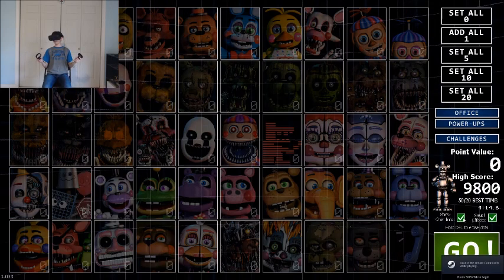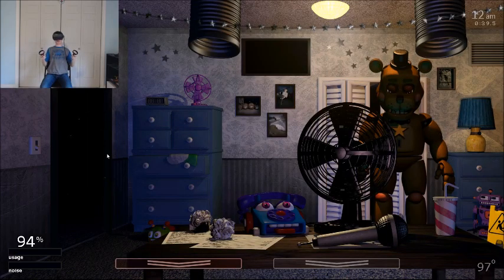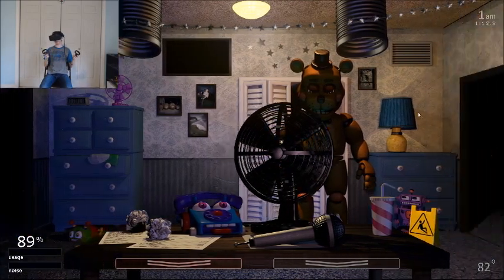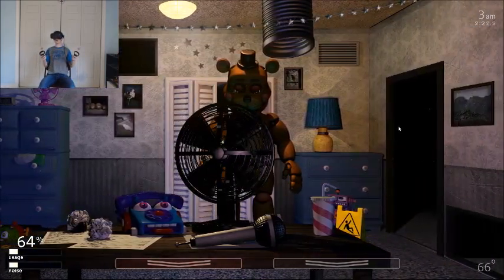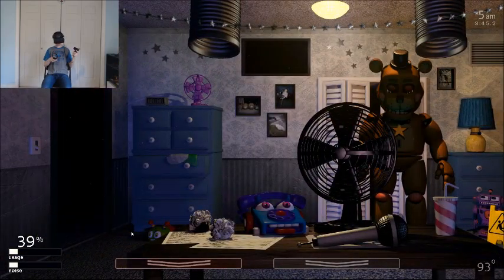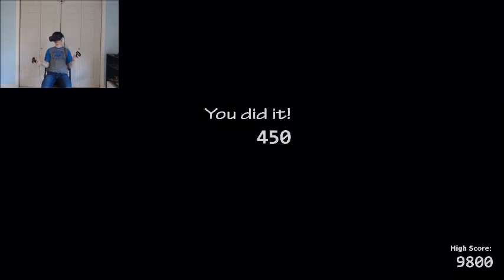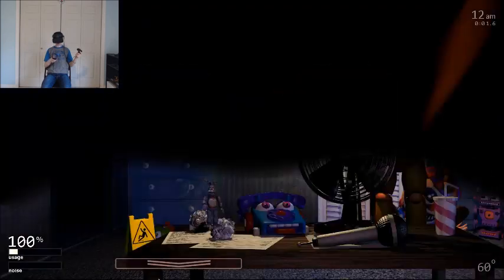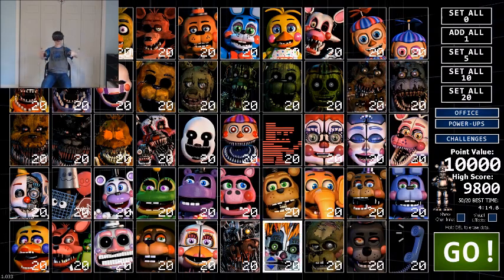Ultimate Custom Night IN VR!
We play Ultimate Custom Night INSIDE OF VR!